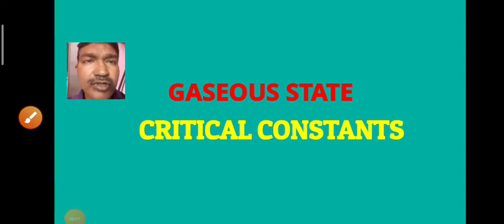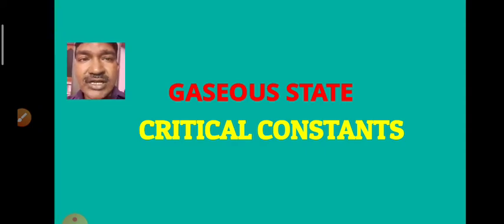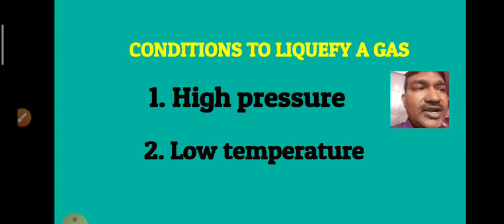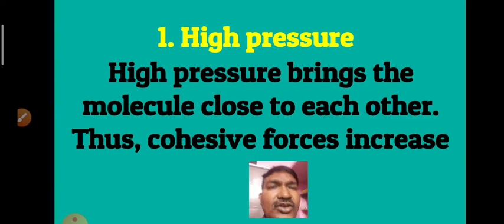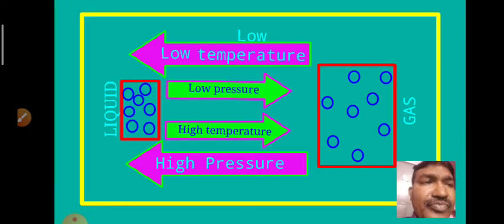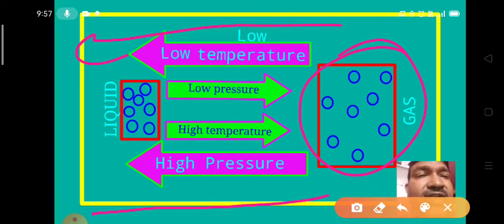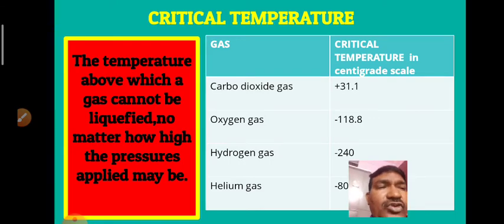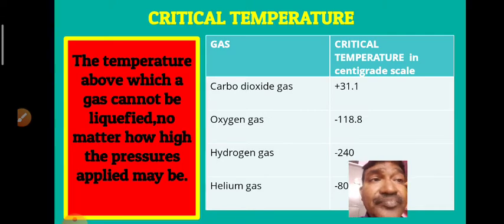CRITICAL CONSTANTS AND RELATIONSHIP WITH VANDERWAAL CONSTANTS#CRITICAL CONSTANTS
CRITICAL CONSTANTS AND RELATIONSHIP WITH VANDERWAAL CONSTANTS